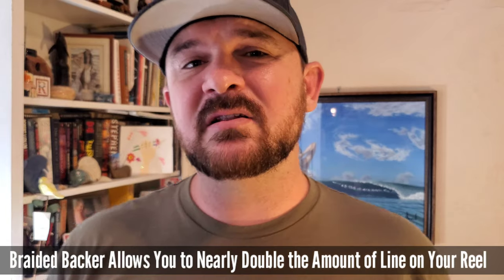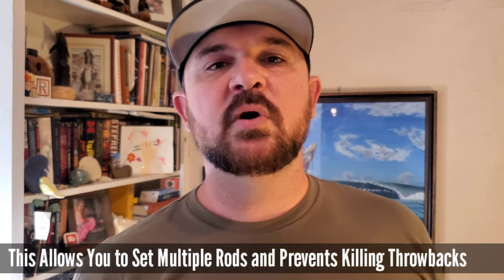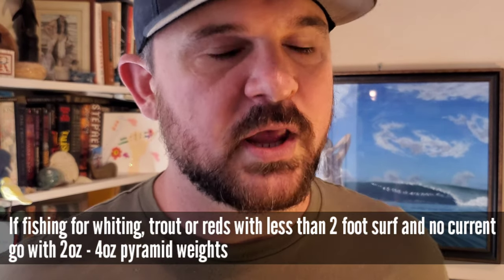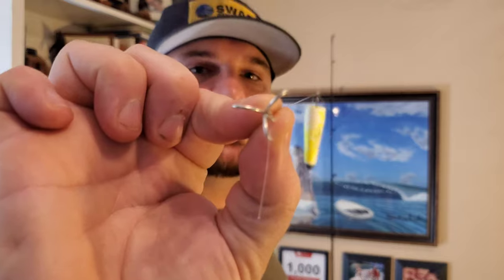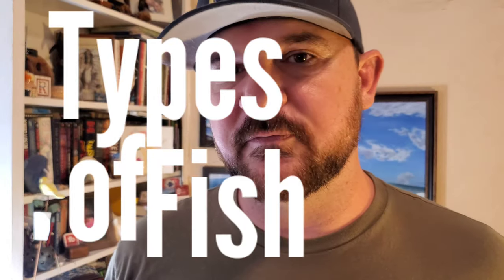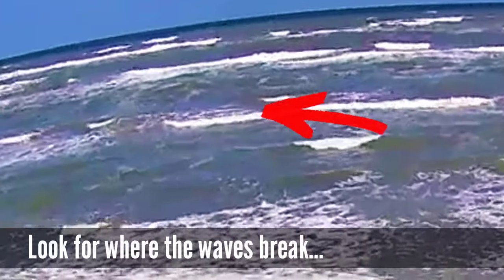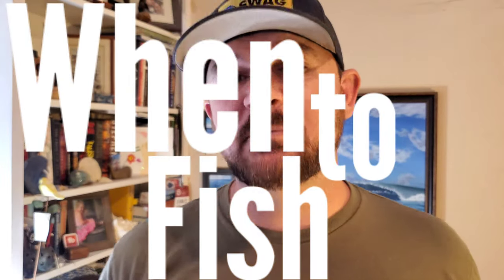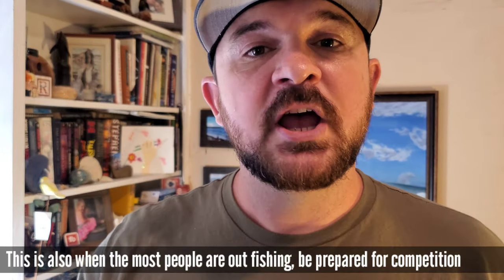Beach Fishing Guide | How To Catch Fish at the Beach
If you want to learn how to catch fish at the beach then I give you all my best basic fishing tips in this beach fishing guide.  In this short video I explain all my best simple fishing tips, including what to use when fishing at the beach, where to fish, how to target select species and when to find them.

Also if you have further questions feel free to get in touch with me by leaving a comment here or on our Twitter/Instagram account @OrchardStanley as I am happy to respond to all questions.

⚓Stanley’s Tacklebox

 🎥Filming Equipment

 🐙Snorkeling Equipment